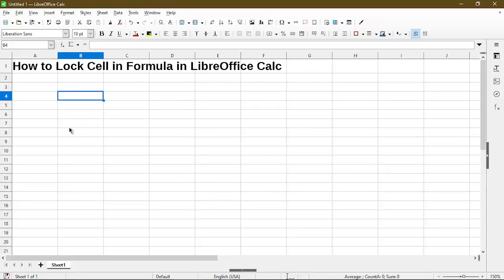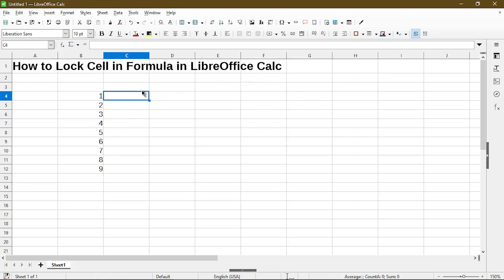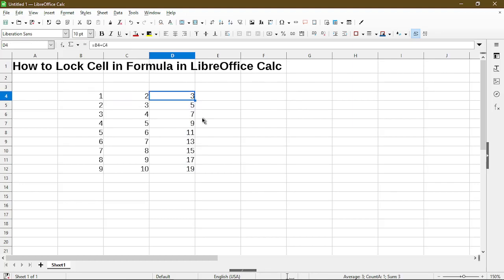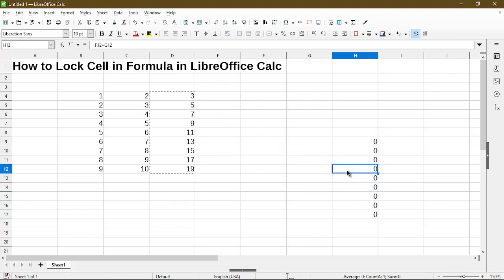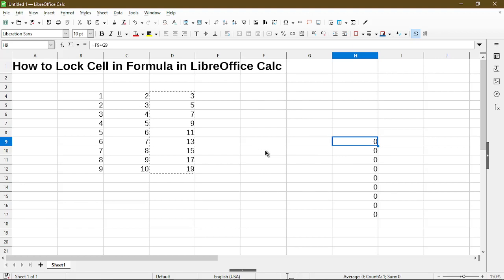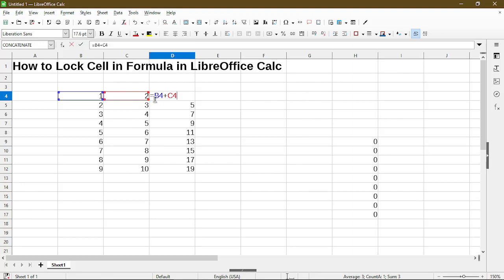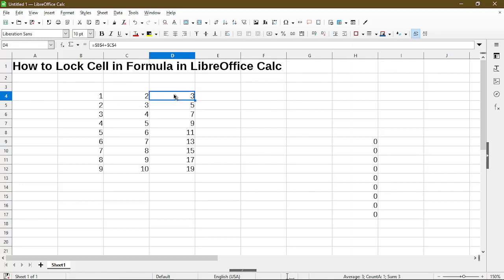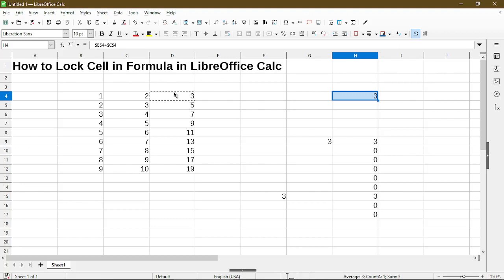How to Lock Cell in Formula (Keep Cell Constant) | LibreOffice Calc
LibreOffice Calc uses relative references by default, but if you want to lock one or all of the cells in your formula, you can change it to use absolute reference(s).